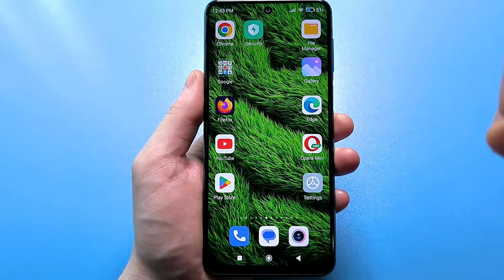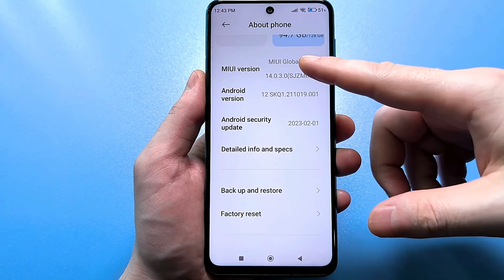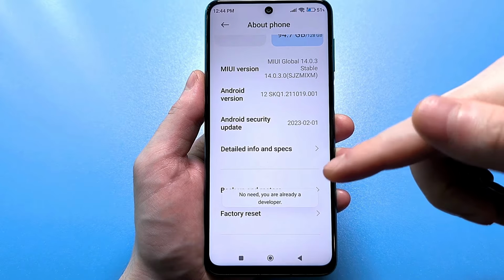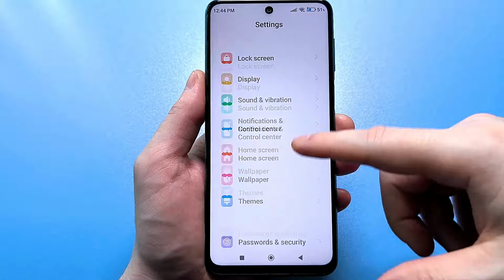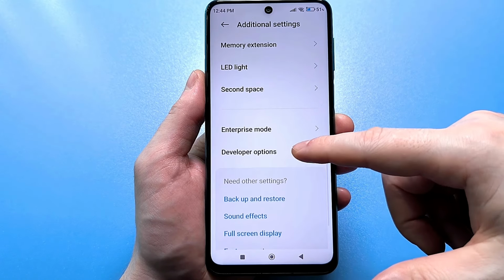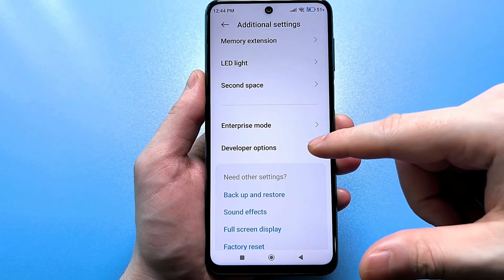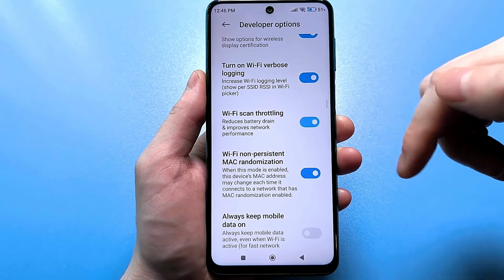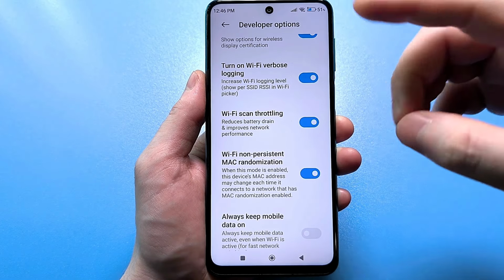Your Wi-Fi Has Been Slow This Whole Time - Here's Why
Hello everyone! Did you know your smartphone has certain features that can help `increase wifi speed`? This video shows you how to `speed up internet` and `improve wifi` connection by adjusting specific `wi-fi settings`. Discover `faster internet settings` to enhance your connection.
Your Wi-Fi Has Been Slow This Whole Time - Here's Why.Phone Makers Don't Want You Seeing This Wi-Fi Hack.Android's Hidden Wi-Fi Speed Trick Smartphone Companies Don't Want You to Know.Your Phone Has a HIDDEN Wi-Fi Setting That Changes Everything.Your Smartphone's Secret Wi-Fi Feature That Actually Works